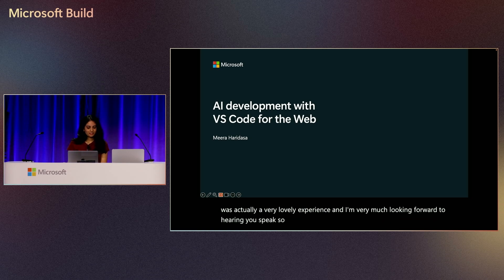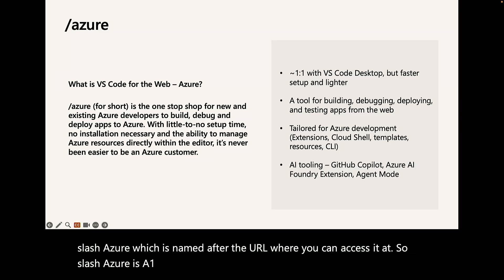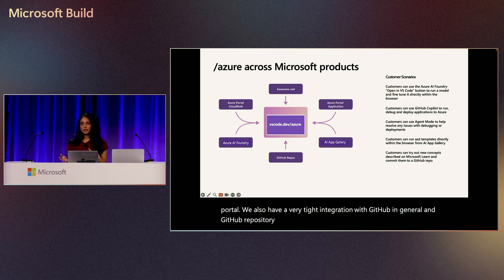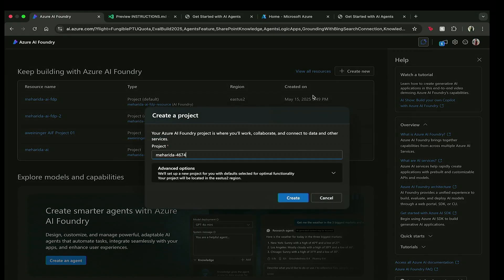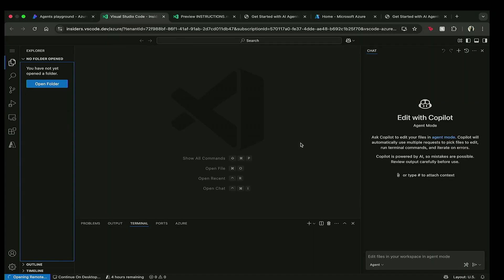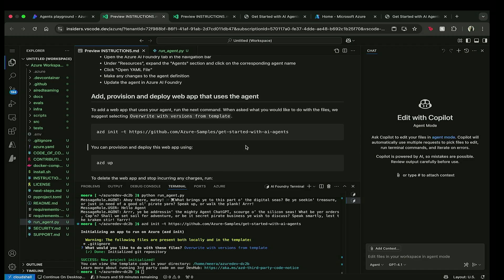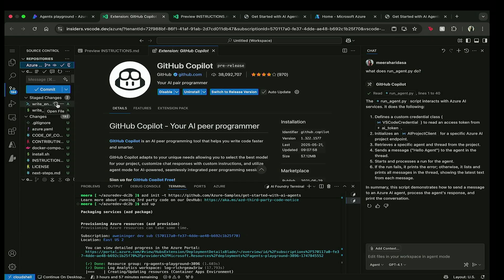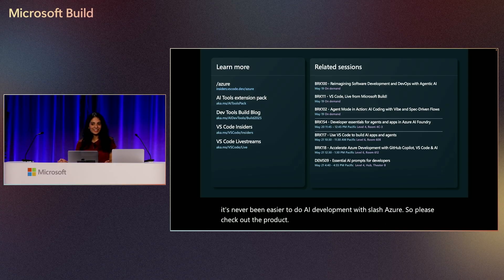AI development with VS Code for the Web | DEM513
Run, debug and deploy an application from your browser with VS Code. Leverage VS Code for the Web to set up an environment that's ready to build AI applications. With GitHub Copilot and new VS Code extensions, you can seamlessly integrate AI models, develop and debug your app, and deploy it to Azure.

𝗦𝗽𝗲𝗮𝗸𝗲𝗿𝘀:
 * Meera Haridasa

Chapters:
0:00 - The Growing Need for Safe and Lightweight Development Environments
00:01:39 - Benefits of Using Slash Azure for Web-Based Development and Deployment
00:01:57 - Backend Integration and Seamless Transition with Azure Cloud Shell
00:03:06 - GitHub Integration
00:03:42 - Partnerships and Azure AI Foundry Introduction
00:05:40 - Changing Agent's Speaking Tone
00:06:42 - One-Click Setup Completion
00:07:28 - Initiating Integration into Web App
00:10:41 - End-to-end application development workflow